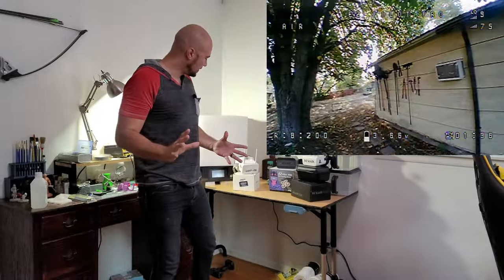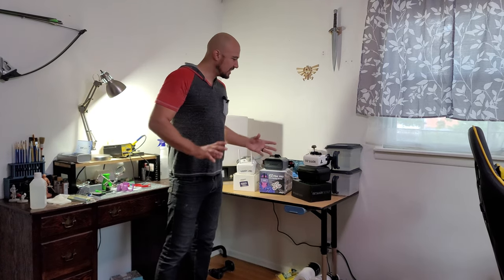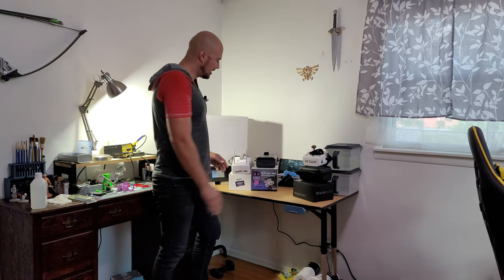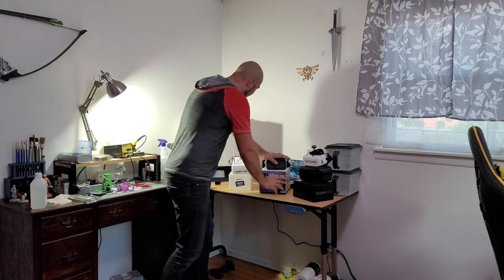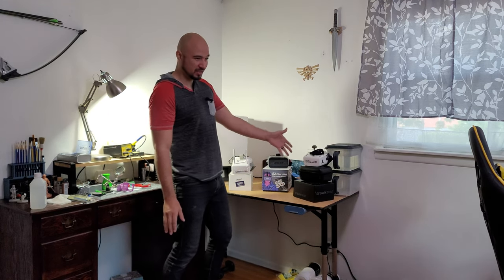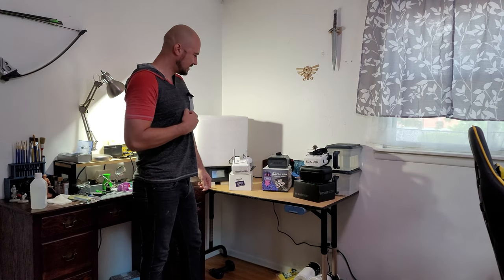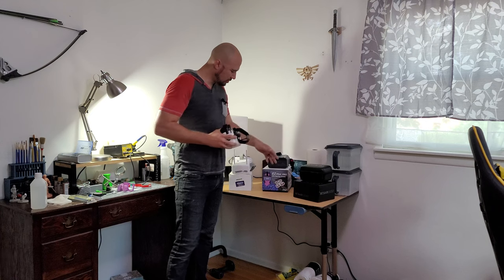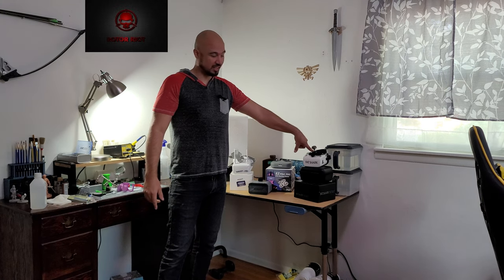Drone fpv what to start with on the cheap